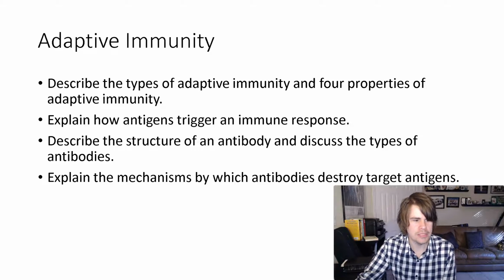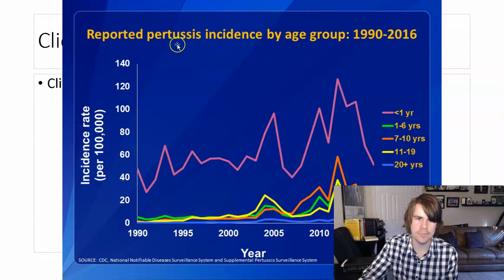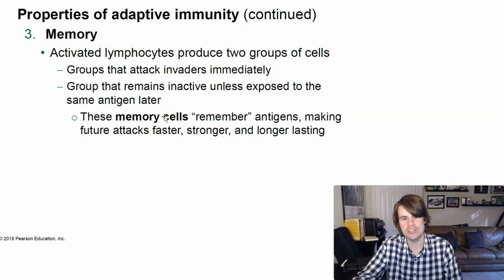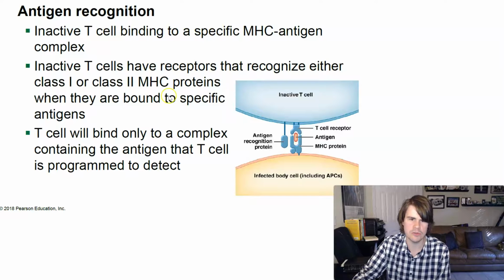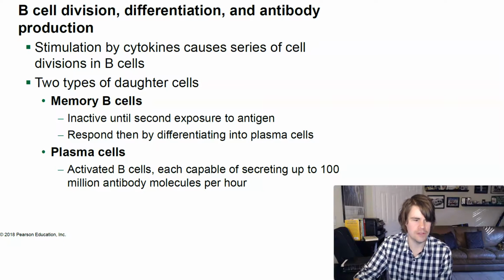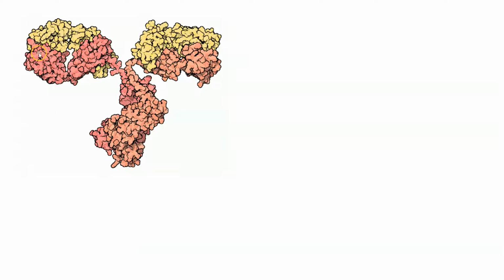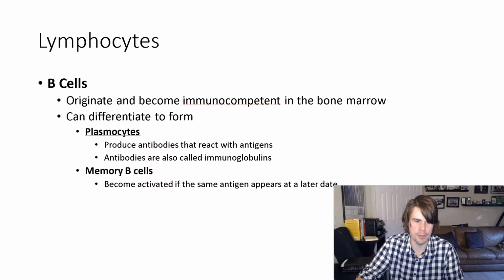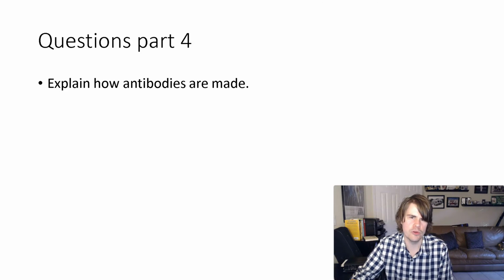Anatomy _ Adaptive Immunity